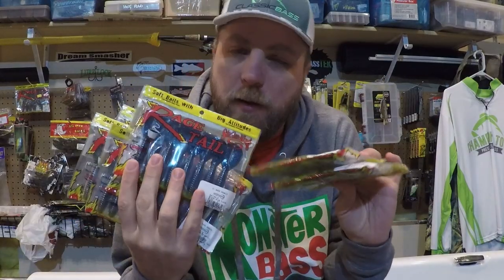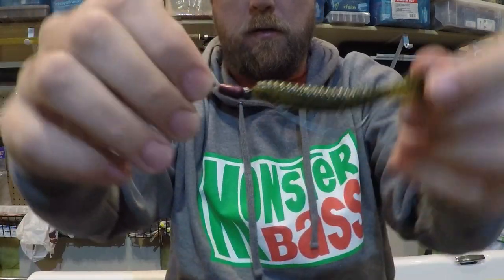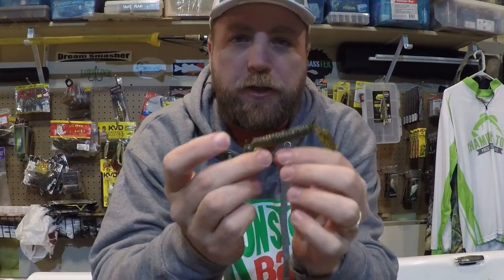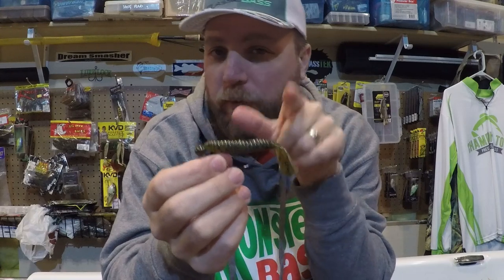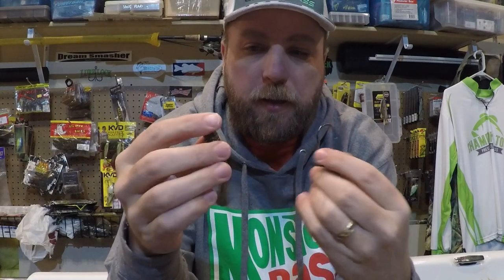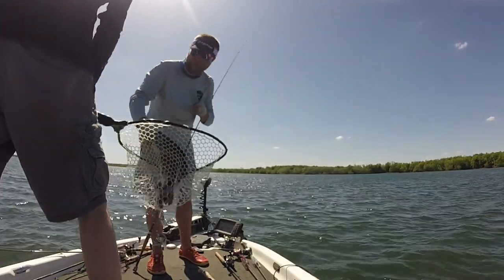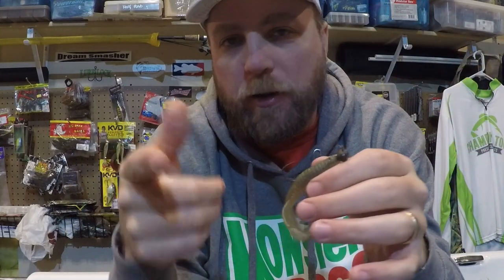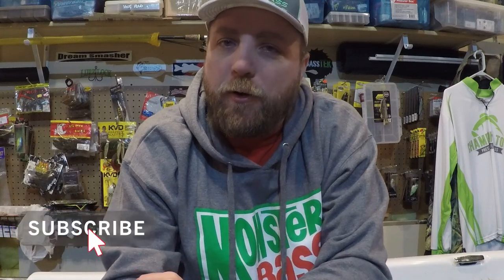MOST UNDERRATED BAIT In MY BOAT - Most Productive Soft Plastic Bass Lure - Pro's Best Secrets!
Sharing w/ you, 5 Top Rigging Methods for my most used soft plastic secret bait.  Welcome to the world of the Strike King Menace Grub!  This bait is a secret killer for Largemouth, Smallmouth & Spotted Bass all across the country.

Tackle & Fishing Gear Links from this Video:
Filming & Editing Gear:
GoPro 128GB SD Memory Cards

Strike King Rage Menace grub is amazing bait as a texas rig, flipping, punching, swim jig trailer, chatterbait & jackhammer trailers and great on the back of flipping and football jigs as well.  You will Suck Less if you use these baits.